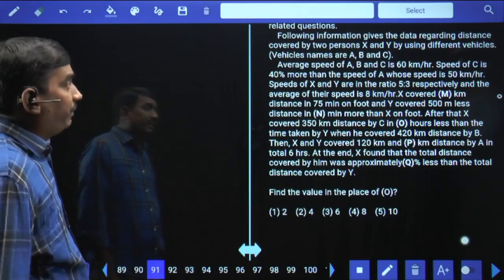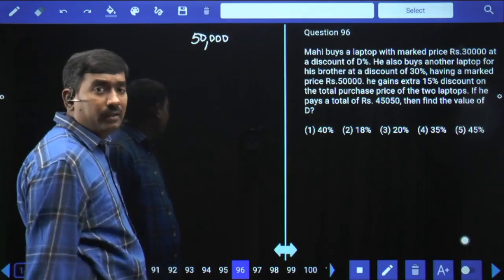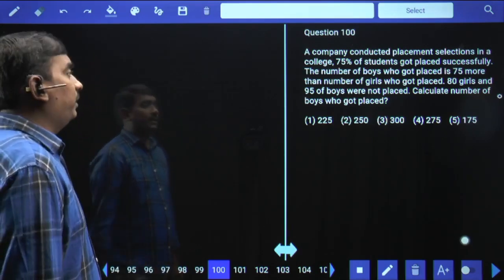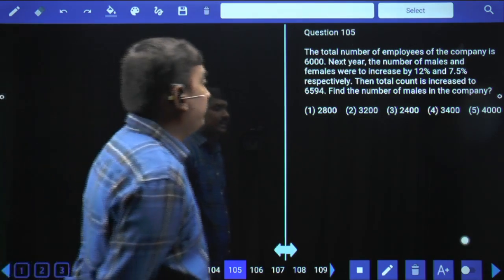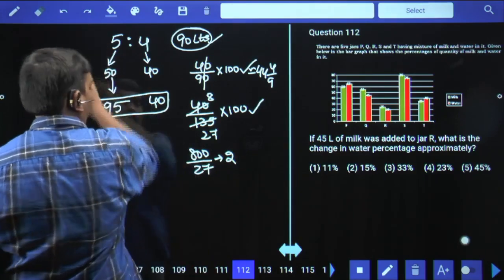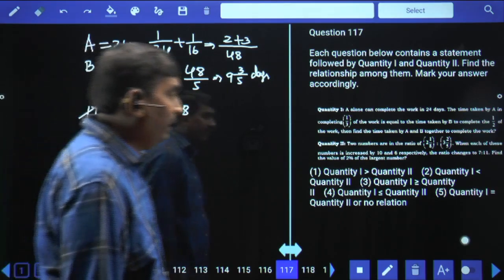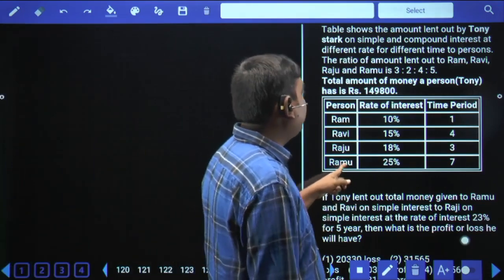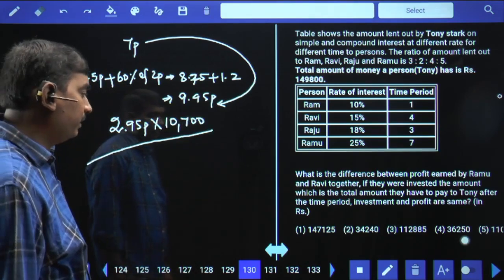RBI ASSISTANT 2020 MAINS MOCK TEST NO-04 QUANTITATIVE APTITUDE | MATHS PRACTICE SET